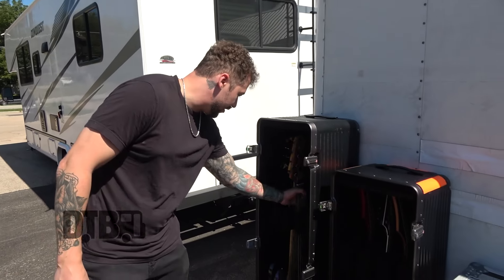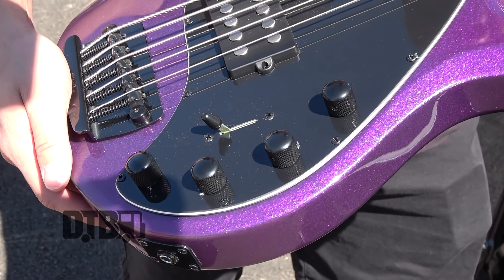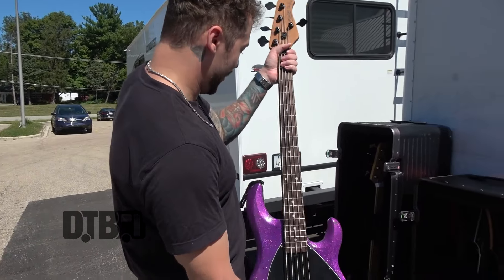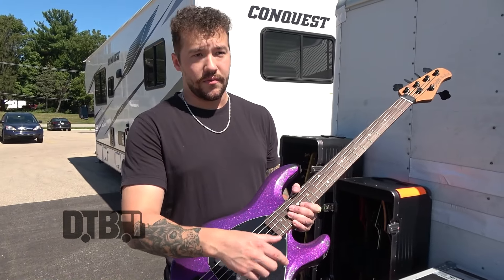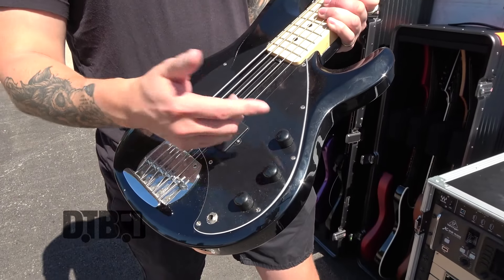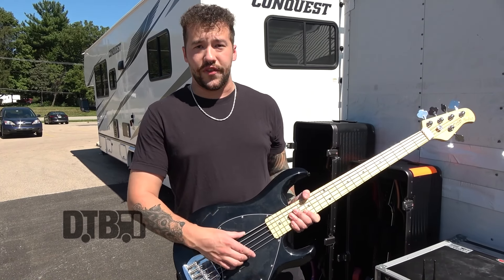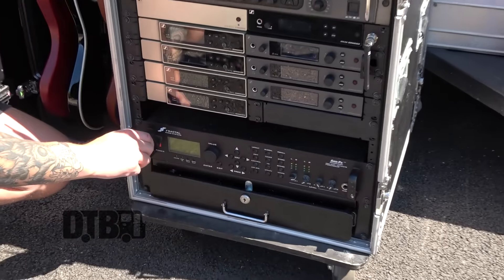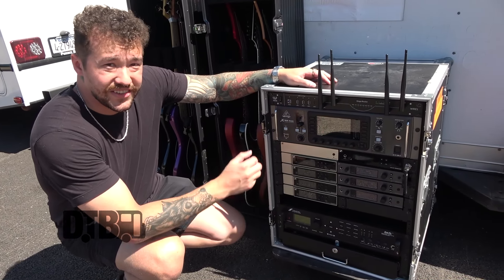Ov Sulfur's Josh Bearden - GEAR MASTERS Ep. 531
On this episode of DTB’s “Gear Masters”, Josh Bearden, bassist of the deathcore band, Ov Sulfur, shows off the gear that he uses onstage, while on the "Decade of the Swarm" tour with Signs of the Swarm, Cane Hill, 156/Silence, and A Wake In Providence. Ov Sulfur is currently supporting their newest single, Untruth.

PLAY THE SAME GEAR:
Sterling By Music Man StingRay RAY35 5-string Bass Guitar (Purple Sparkle)
Ernie Ball 2821 Power Slinky Nickel Wound Electric Bass Guitar Strings (.050-.135 5-string)

VIDEO INFO:
Location - The WC Social Club in West Chicago, IL

VIDEO SUMMARY:
00:00 Introduction
00:18 Bass Guitar 1
01:44 Bass Guitar 2
02:30 Rig